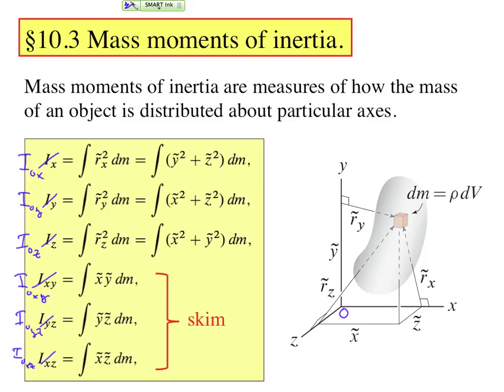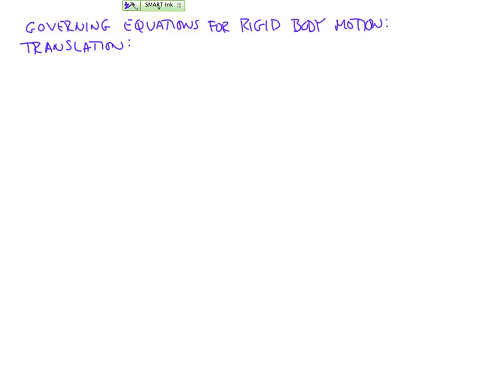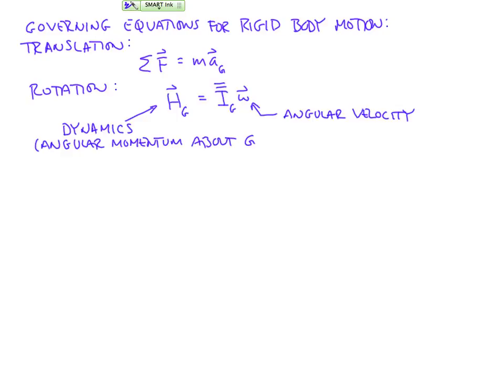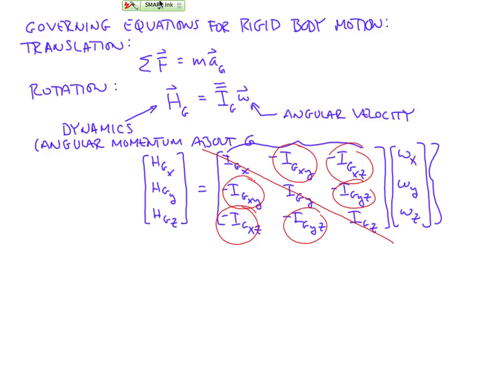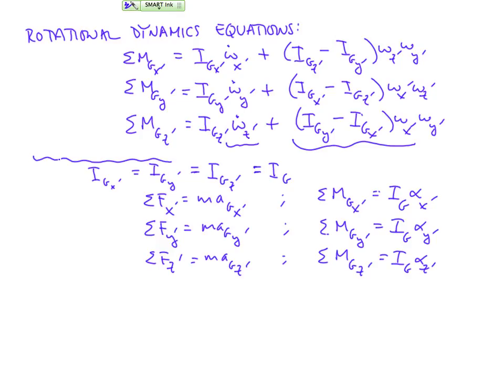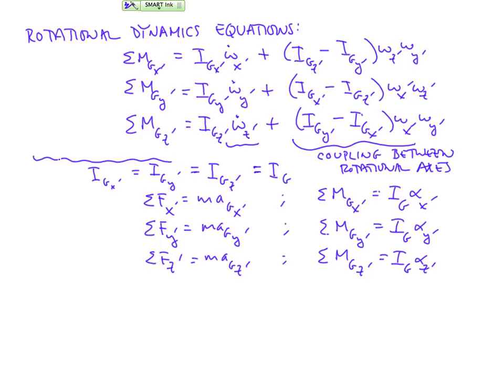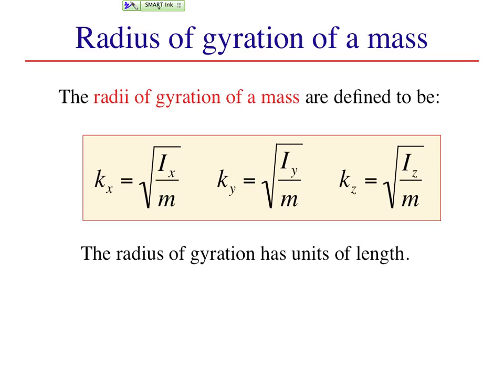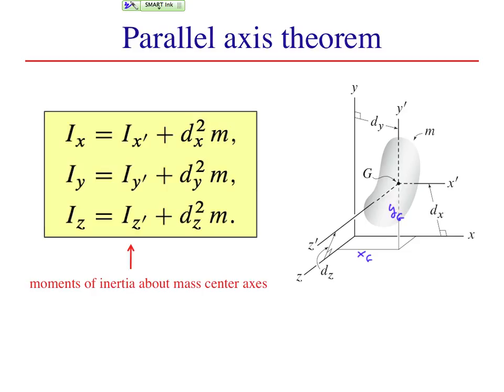Sec 10 3 part1 intro CC